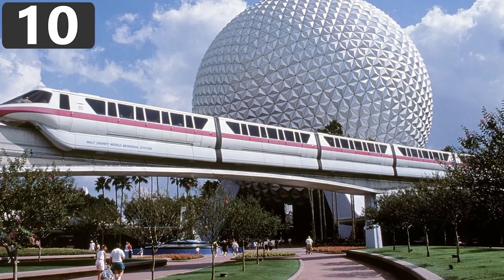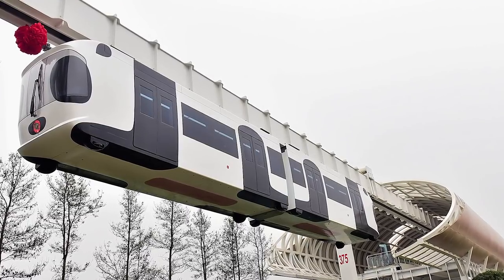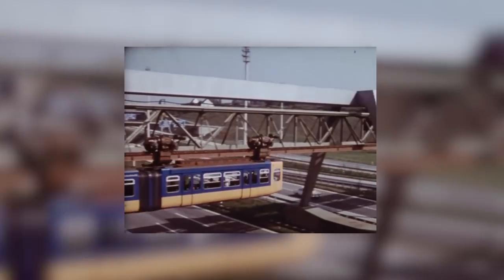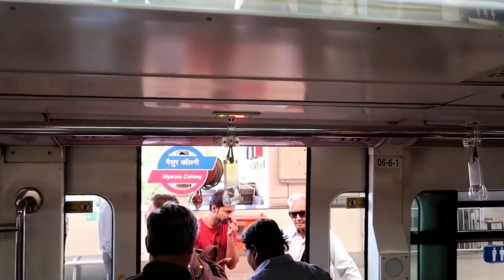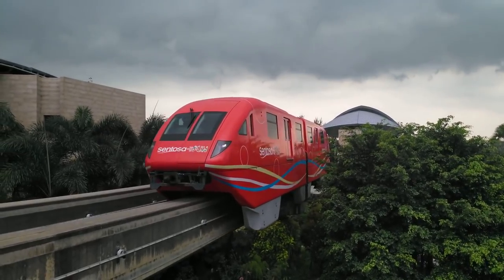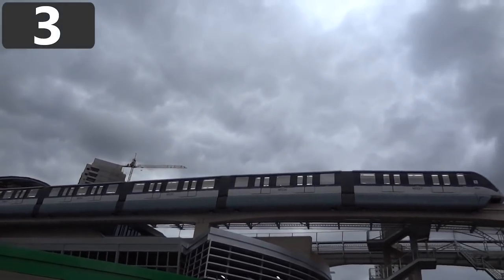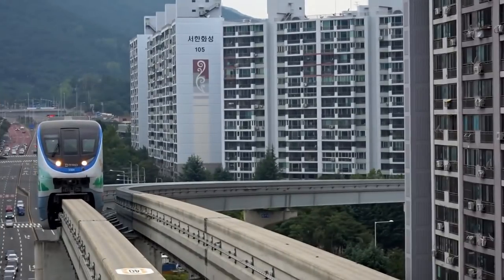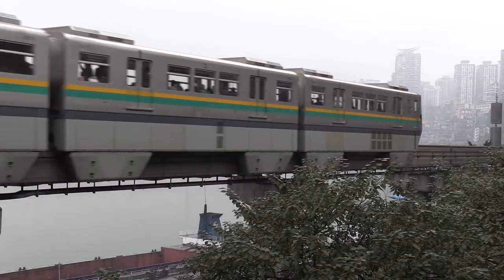10 STUNNING Monorail Systems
The monorails on this list are certainly pretty cool! I hope everyone enjoys today's post on stunning and interesting monorails.